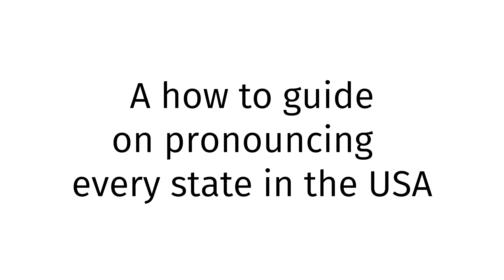How to pronounce Montana SEX 2024?(CORRRECTLY)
Welcome!
Throughout the entirety of my channel, you will learn to pronounce vocabulary the correct way. In today’s video, you will learn to pronounce Montana SEX 2024 the correct way.
Timestamps below:
0:00 intro
0:27 word of the day
0:37 examples of word
0:51 ending